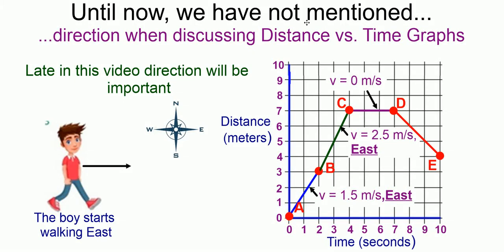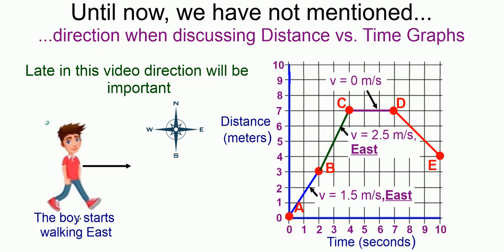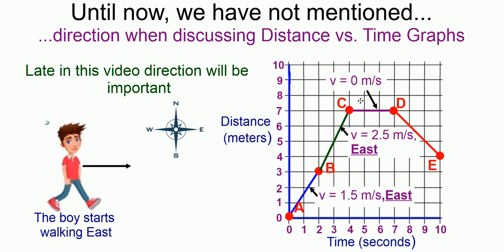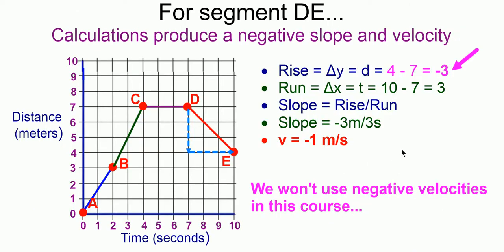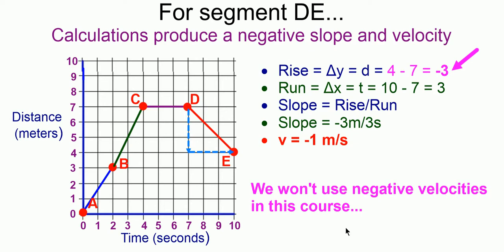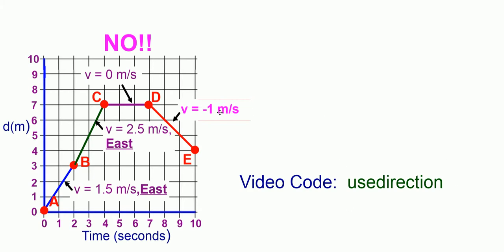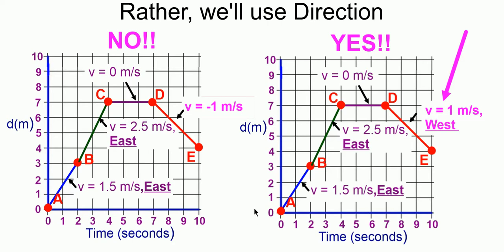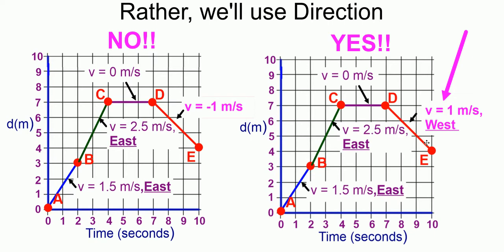Using Direction in Distance vs Time Graphs